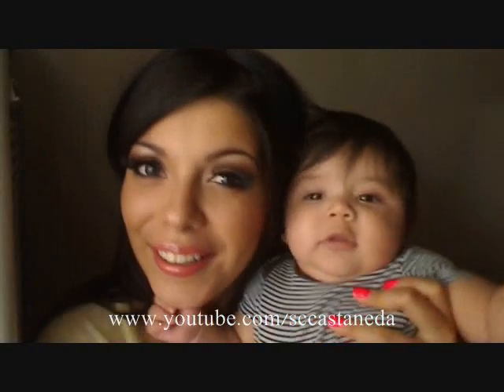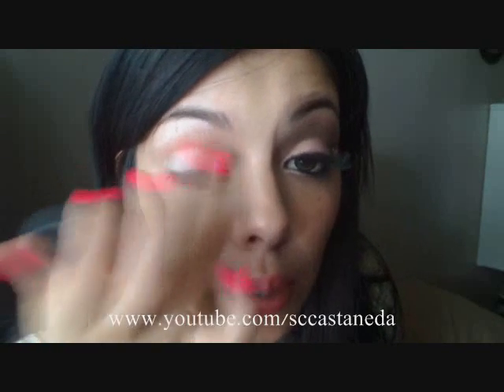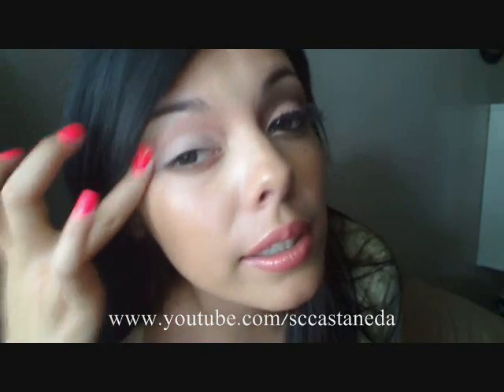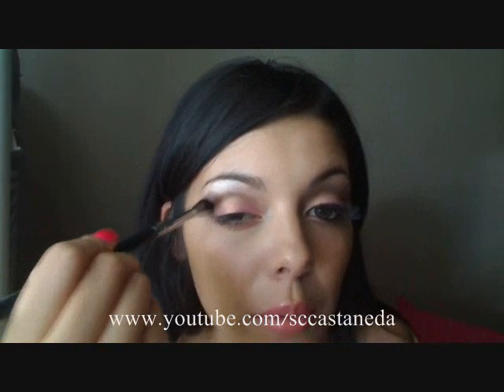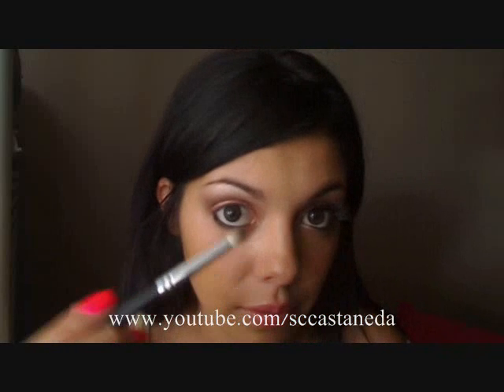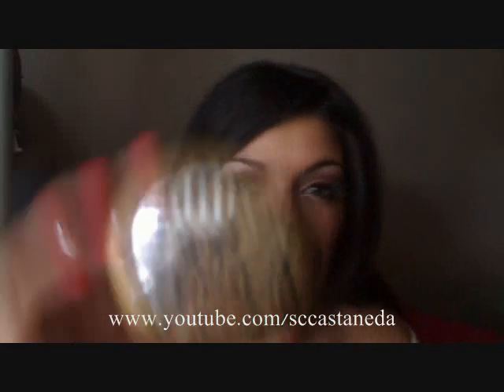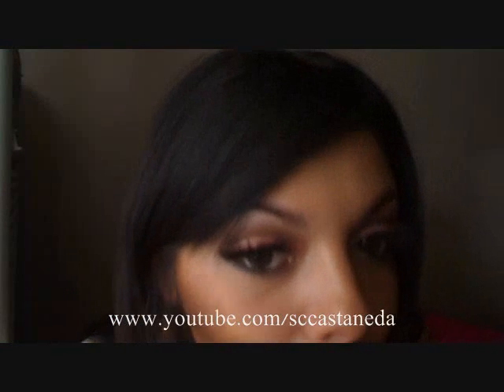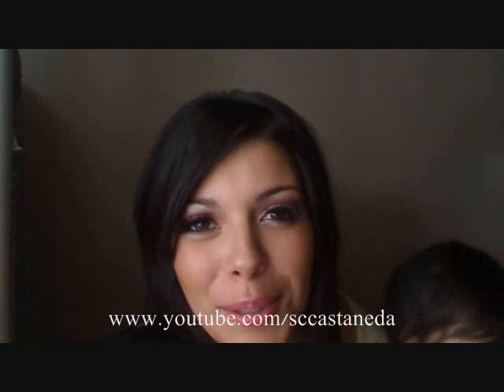Victoria's Secret Fashion Show Makeup Tutorial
Isnt my son the best looking baby you ever laid eyes on?? I LOVE HIM!!

ALL OF THE FOLLOWING MAKEUP I PURCHASED WITH MY OWN MONEY

Makeup Used:
Eye Primer by MICAbella
"Sunset" Pigment by MICAbella
"Shroom" e/s by MAC
"Espresso" e/s by MAC
"Black" Pencil by NYX
Black liquid liner off brand
"Solar Richee" Bronzer by MAC
"One hot minute" Beauty powder by Benefit
"Funshine" Slimshine by MAC